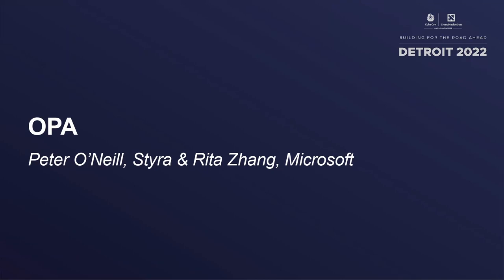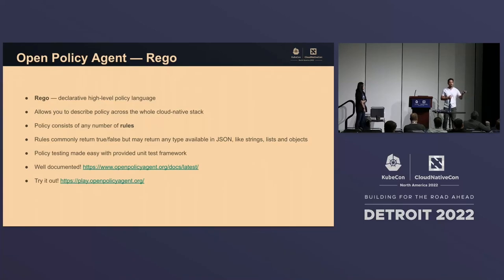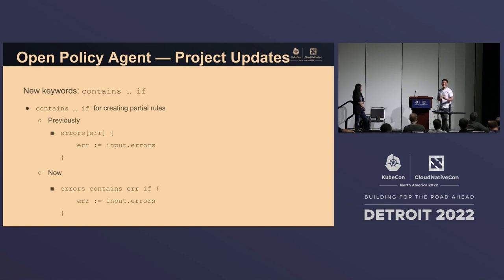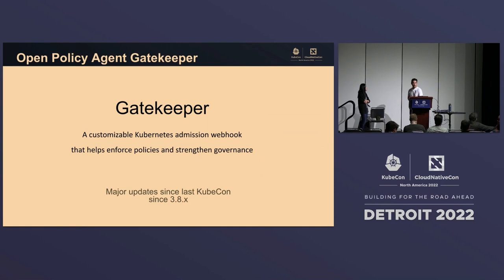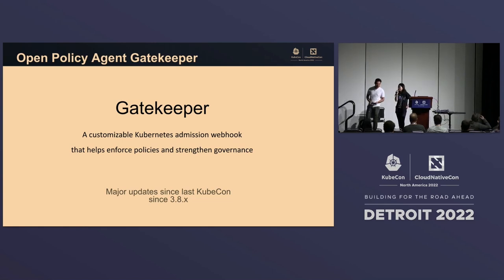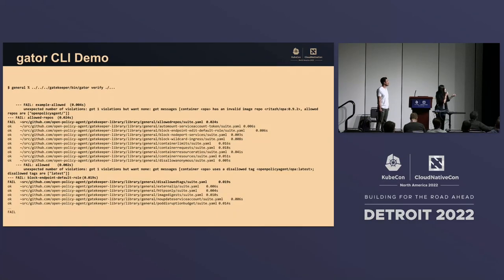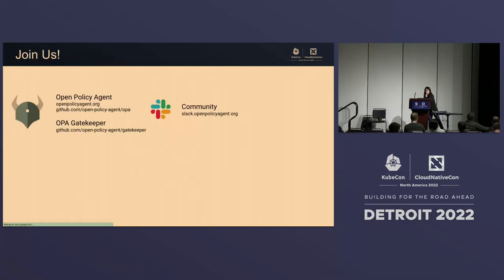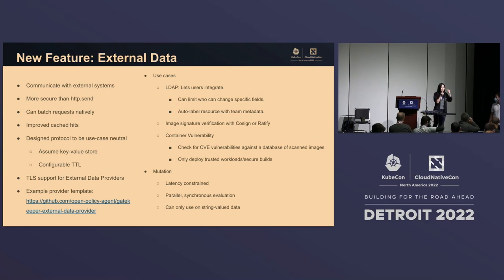OPA - Peter O'Neill, Styra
Speakers: Peter O'Neill
Come to this session to learn about the Open Policy Agent (OPA) project. OPA is a general-purpose policy engine that solves a number of policy-related use cases for Kubernetes, microservices, CI/CD, cloud, and more. During this session the OPA maintainers will introduce the project for newcomers and then provide updates on the latest and greatest features landing in OPA and OPA Gatekeeper. If you are interested in policy and security as it relates to cloud native technology, this session is for you.